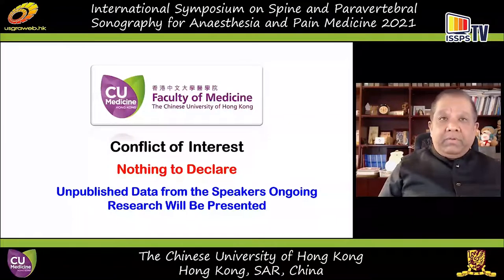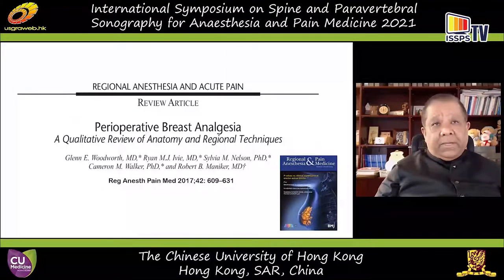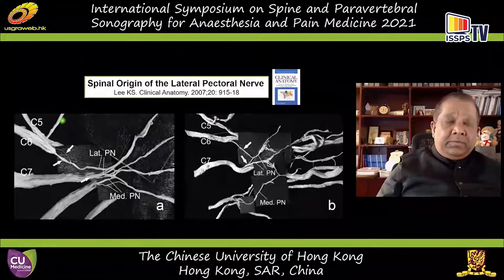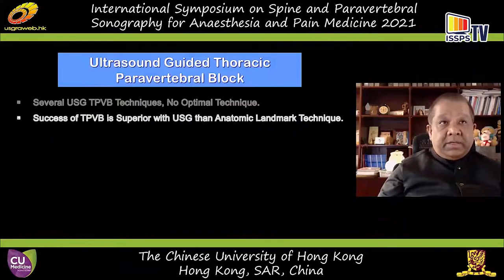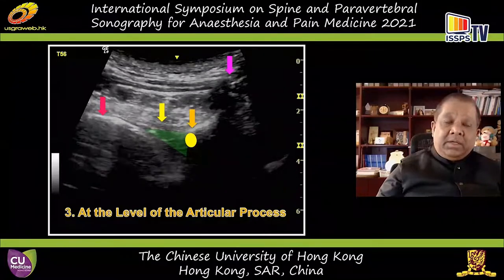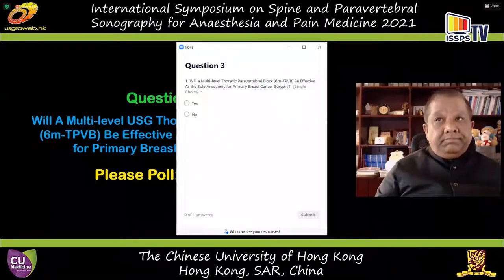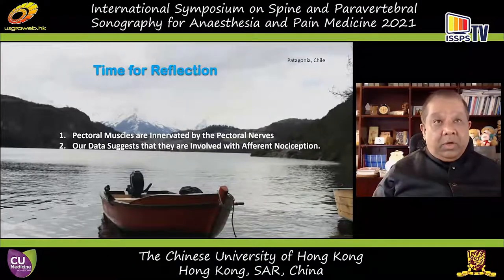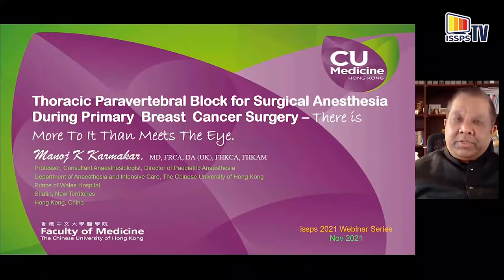Thoracic Paravertebral Block for Surgical Anaesthesia During Primary Breast Cancer Surgery.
Thoracic Paravertebral Block for Surgical Anaesthesia During Primary Breast Cancer Surgery: There is More to it Than Meets the Eye.
Dr. M.K. Karmakar, Hong Kong